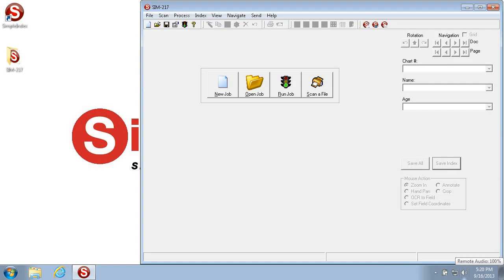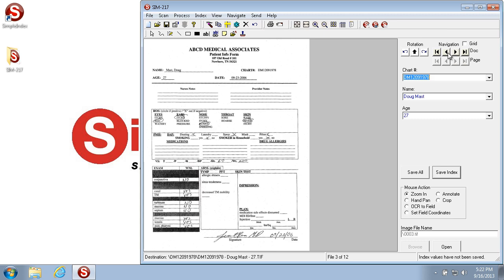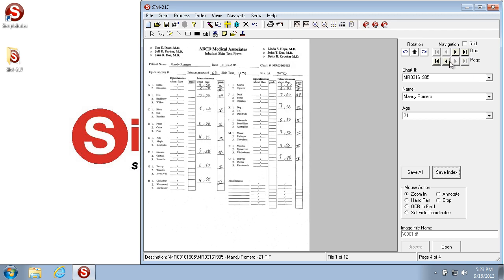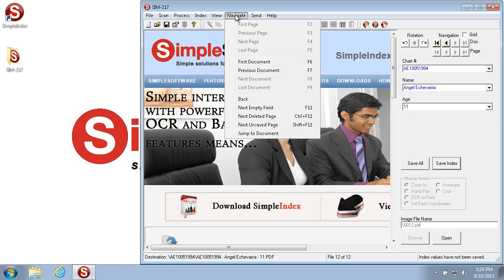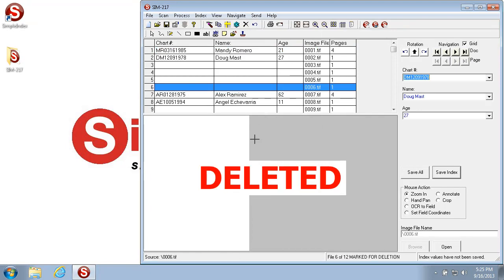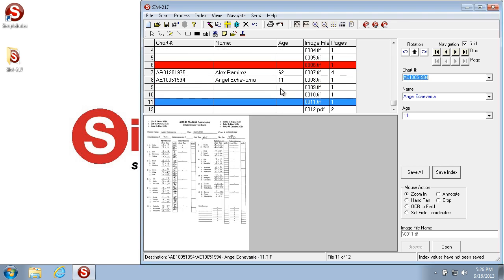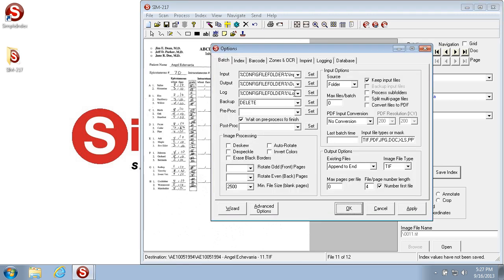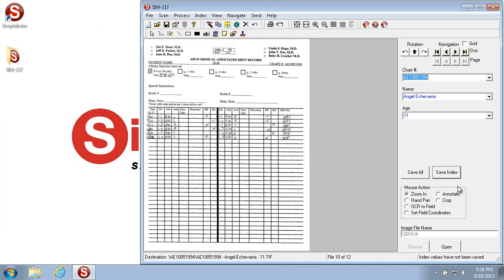University of SimpleSoftware 217 - The Navigate Menu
Each of the options in the Navigate Menu is reviewed, including how to navigate between images and documents, as well as jumping straight to a specific document.